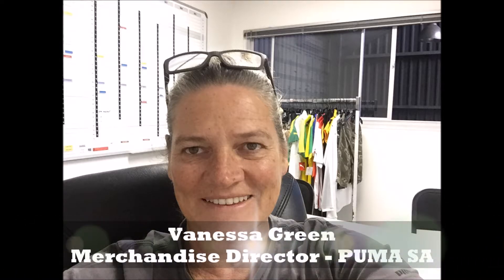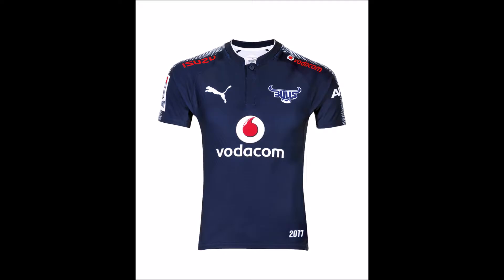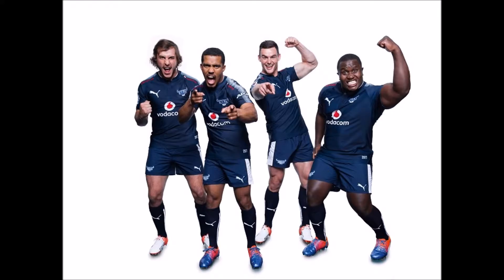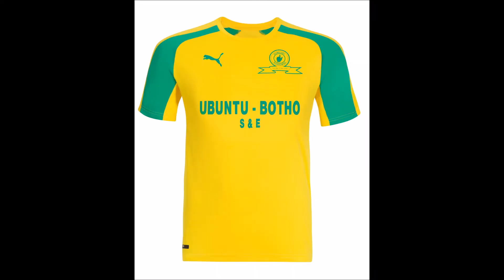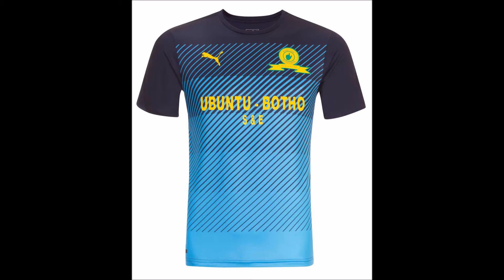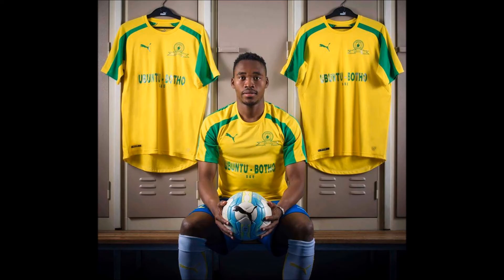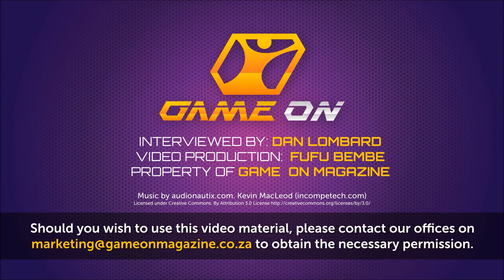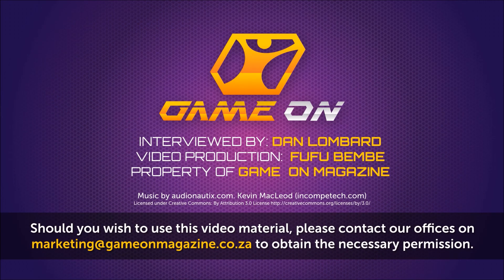PUMA creating Forever Faster apparel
There is no doubt that technology has improved our lives in almost every aspect. Sport is no different and with breakthroughs in clothing technology, apparel companies such as PUMA are creating incredible sporting kits for a variety of sporting disciplines.

Game On Magazine chatted to Vanessa Green, Merchandise Director at PUMA South Africa, to find out what it takes to create the apparel of some of the most successful teams in the world.